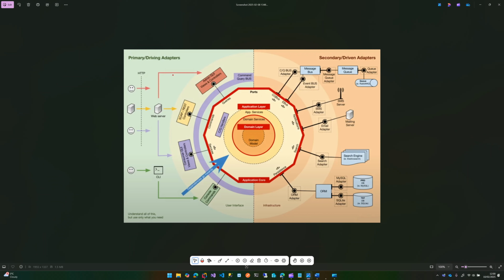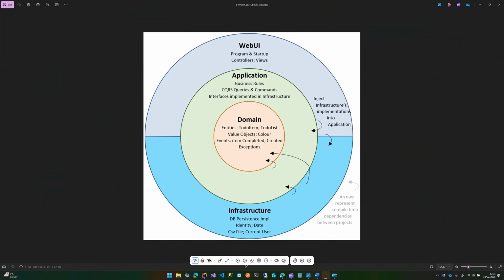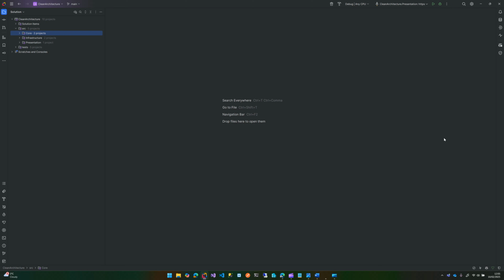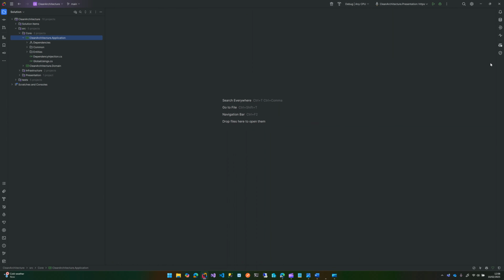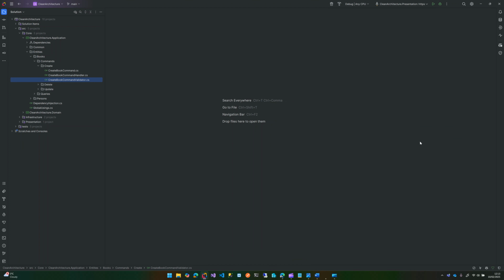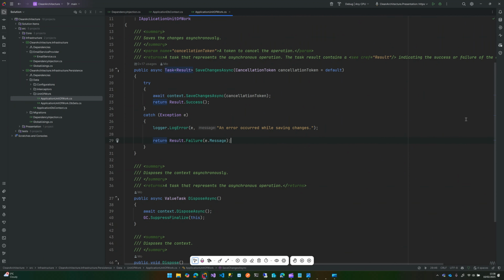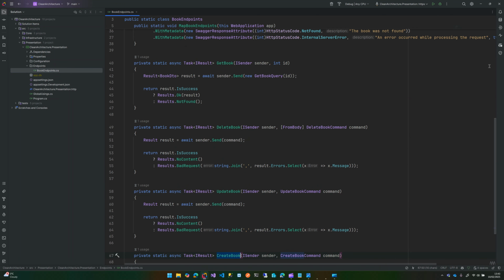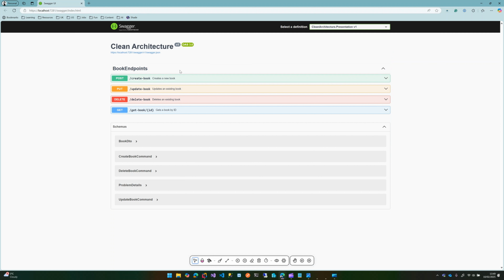Clean Architecture in .NET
Deep Dive into Clean Architecture in .NET! 🏗️💻 | Full Walkthrough & Implementation

Hello everyone! 👋 In this video, we’re taking a *deep dive* into *Clean Architecture* and how it’s implemented in a real-world *.NET application* 🚀

We’ll cover its *core principles* , *layered structure* , and why it's a game-changer for maintainability, scalability, and testability. Plus, all the *source code* is available on my GitHub, feel free to explore and experiment!

📌 *Timestamps:*
01:26 - What is Clean Architecture? 🤔
03:03 - Implementing Domain Layer ⚙️
04:50 - Implementing Application Layer ⚙️
07:19 - Implementing Infrastructure Layer ⚙️
08:40 - Implementing Presentation Layer ⚙️
10:28 - Running the Application & Testing in Swagger 🛠️